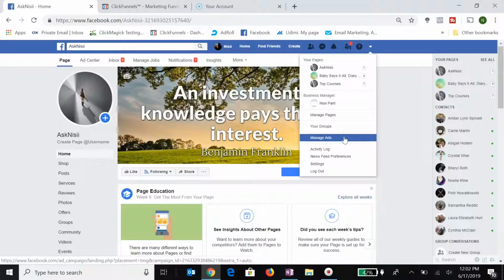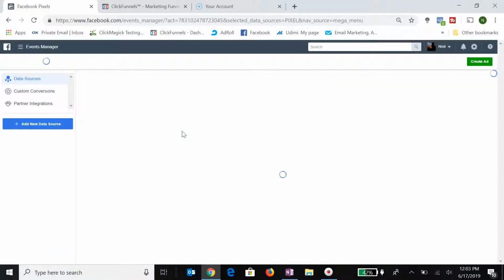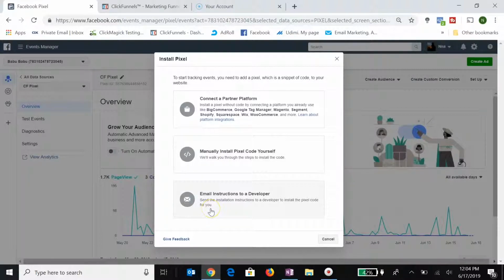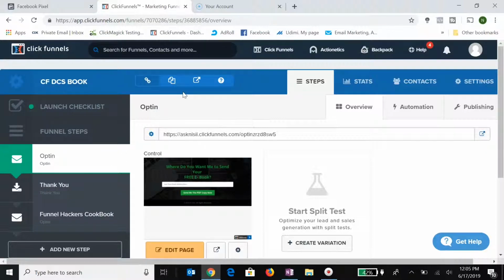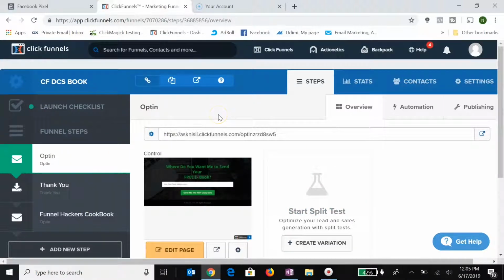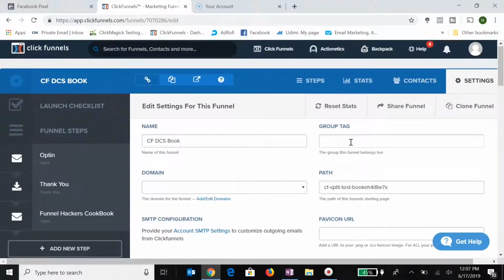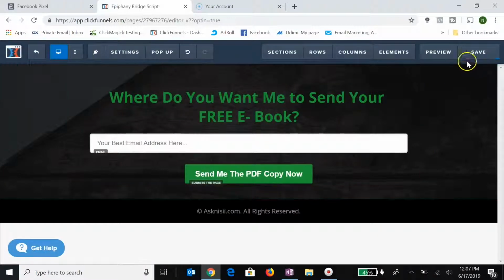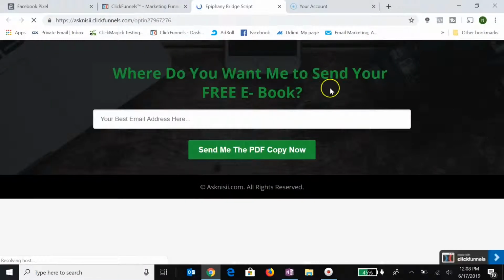How To Set Up Facebook Retargeting Pixel- For Beginners 2019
In this video I show you where to find facebook pixel and how to set it up on your landing pages manually. Its an easy guide and I am sure you can follow the instructions clearly.